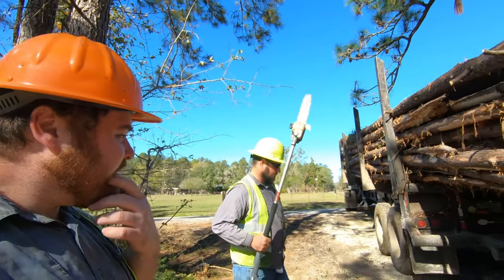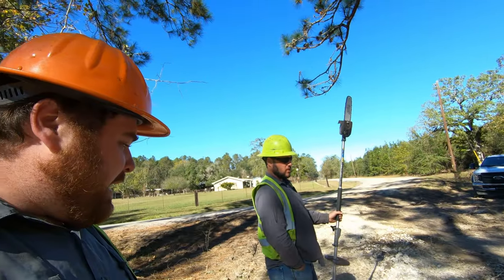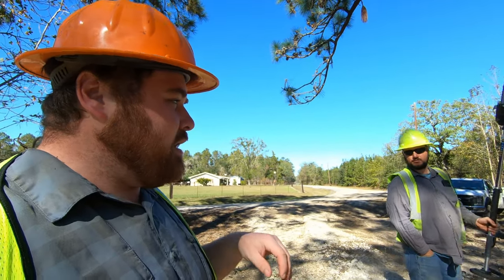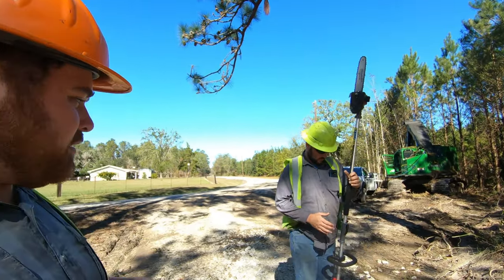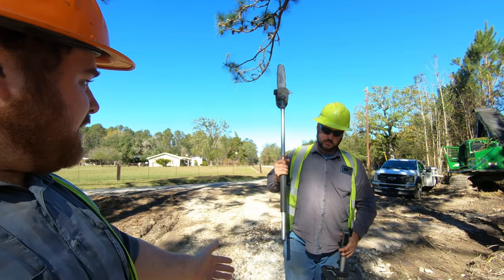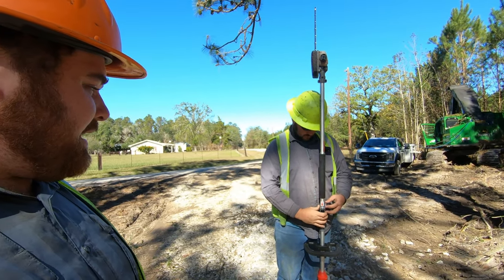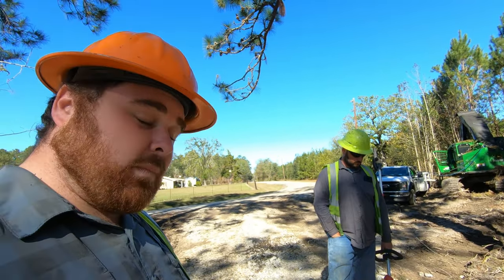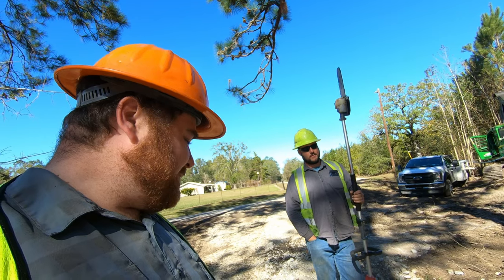Does It Get Stuck? Log Skidder Working in Swamp Conditions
Thomas_Johnson15Jr

All videos are shot using my Sony A6400, DJI Mavic Air 2 drone, GoPro Hero 7 Black, and edited using Premier Pro.